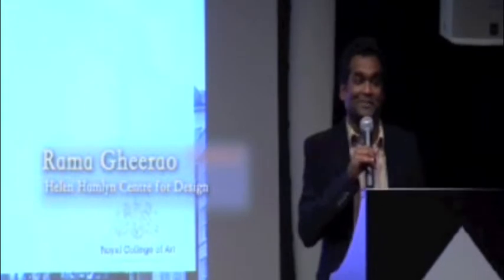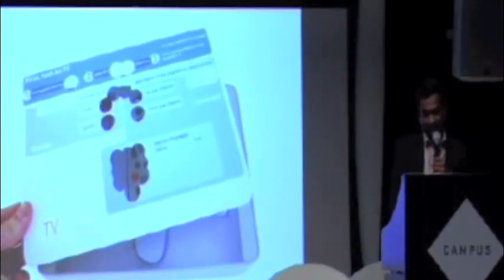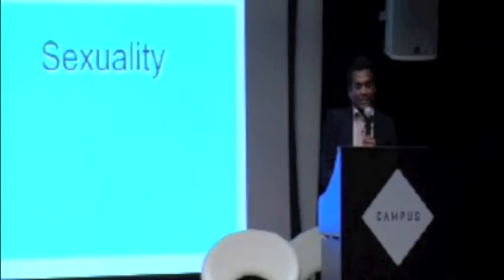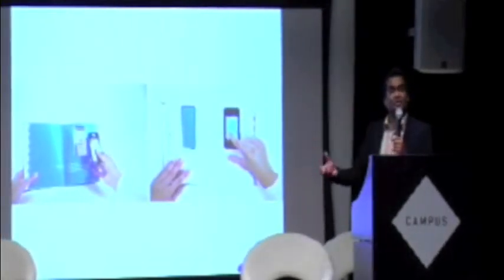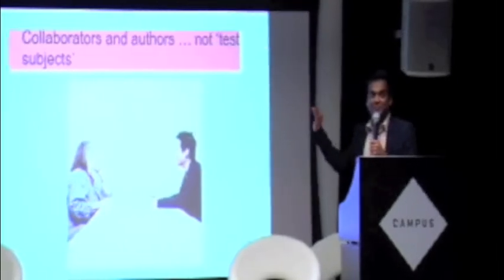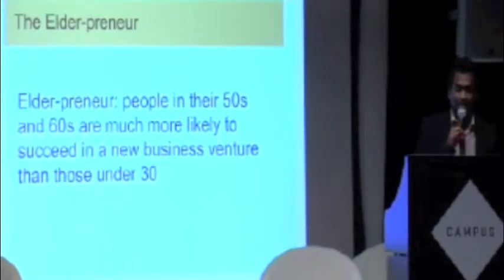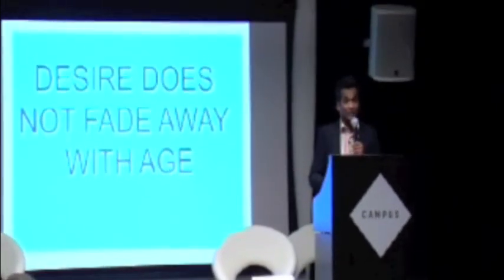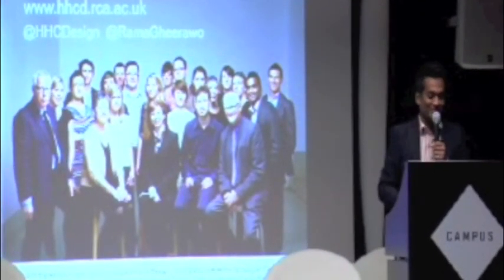Rama Gheerao, Helen Hamlyn Center, RCA @ Aging2 | London - 22 Nov 2012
Rama Gheerawo is Deputy Director of the Helen Hamlyn Centre for Design at the Royal College of Art. With over 15 years in the design industry, he has a passion for people-centred design thinking. He leads the Centre's Age & Ability research lab and has a track-record of over 100 collaborative projects with organisations that include Stannah, BlackBerry, Samsung and Toyota. Rama has had articles published recently in Volume magazine, New Design and the Journal of Design Philosophy Papers. His talk will look beyond a conventional approach to designing for an ageing population, and  discuss how today's seniors are redefining ageing, and breaking stereotypical behaviour. He will outline challenges and insights drawn from recent work completed with many companies and research organisations and look at how age-inclusive attitudes can become a part of good business practice.